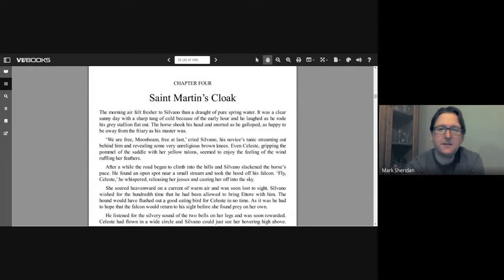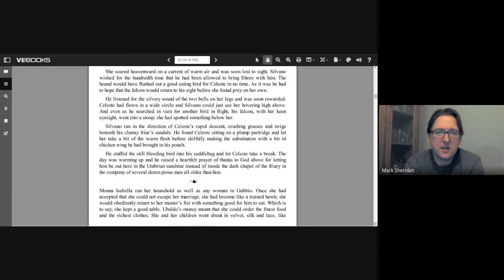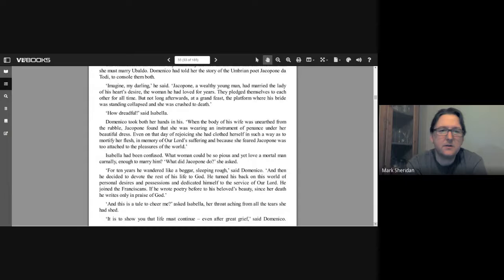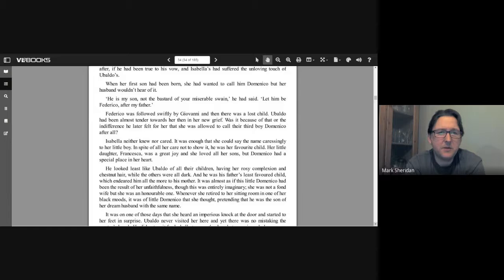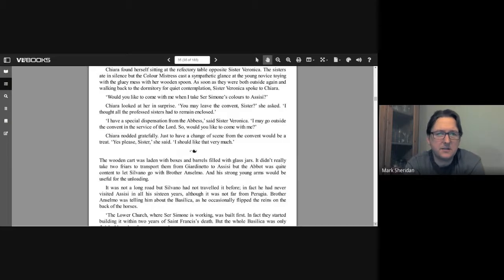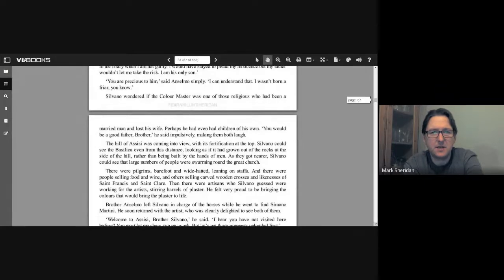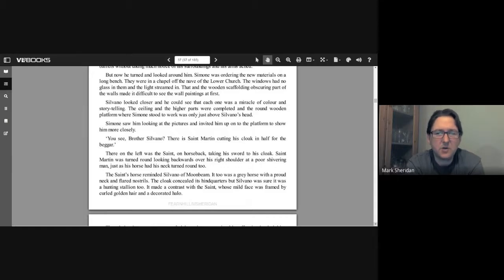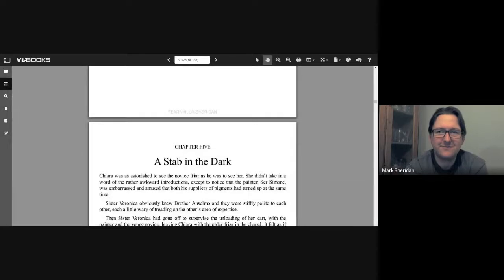Year 9 Reading Lesson Chapter 4 VLE The Falconer's Knot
A reading of Chapter 4 from 'The Falconer's Knot'.